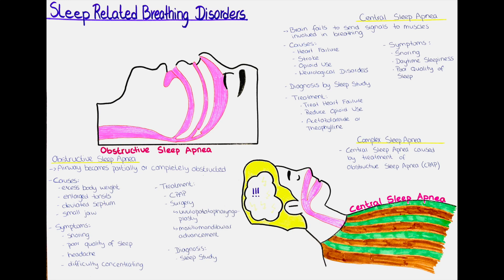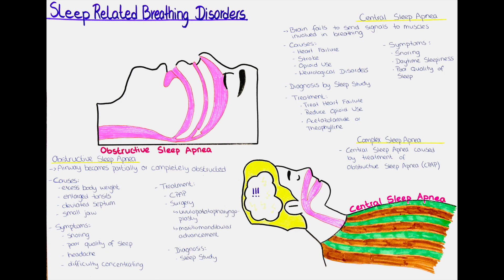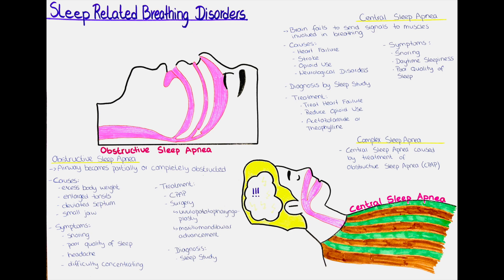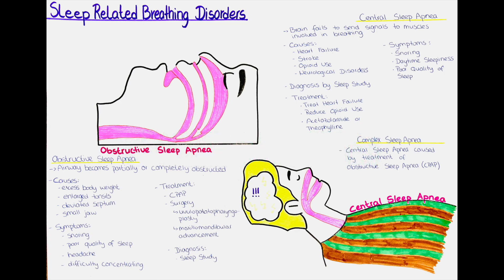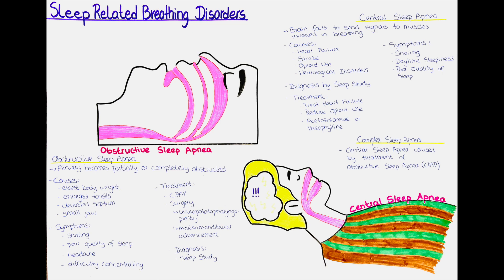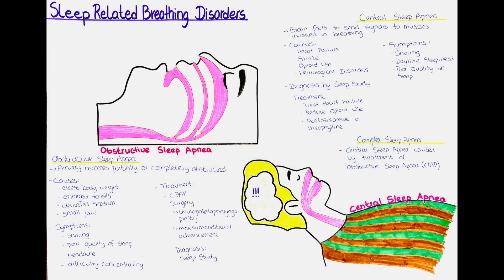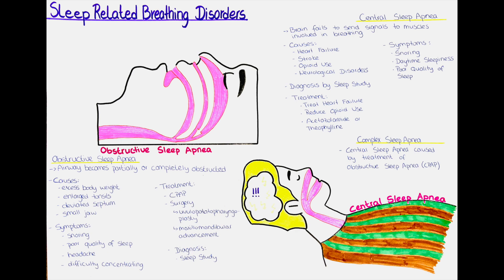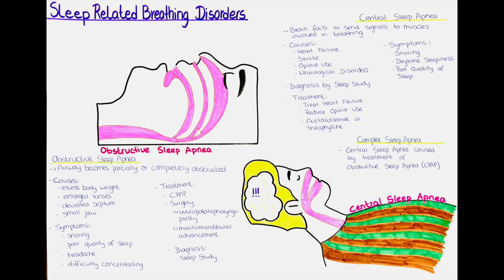Understanding Sleep related Breathing Disorders - Obstructive, Central & Complex Sleep Apnea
In this video we will talk about sleep related breathing disorders.
We will talk about obstructive sleep apnea, central sleep apnea and the complex sleep apnea syndrome.
We will talk about the symptoms, diagnosis and treatment.
In the end of the video we will compare obstructive and central sleep apnea to highlight the key differences.